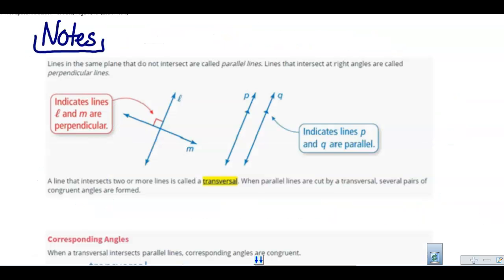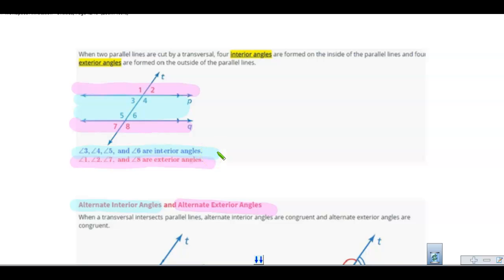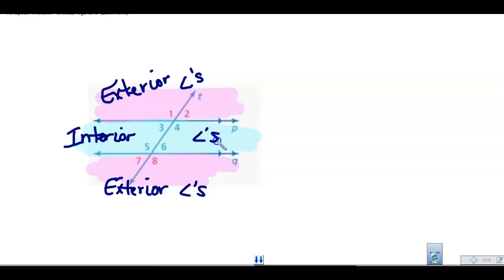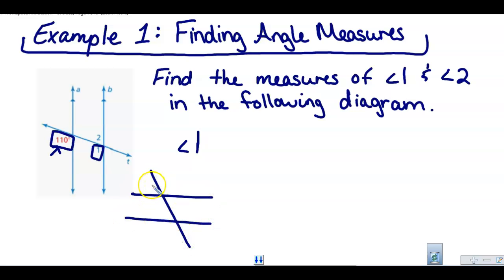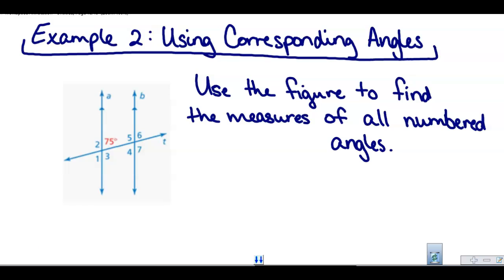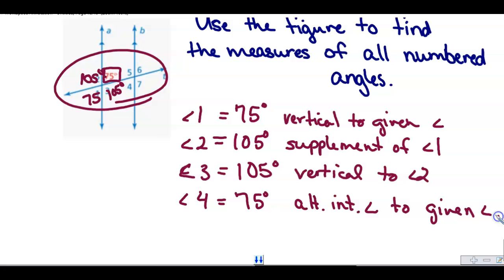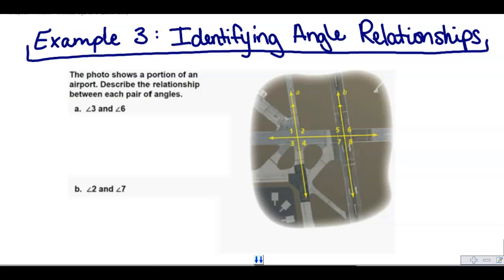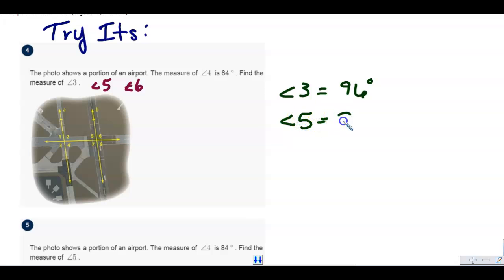Parallel Lines & Transversals